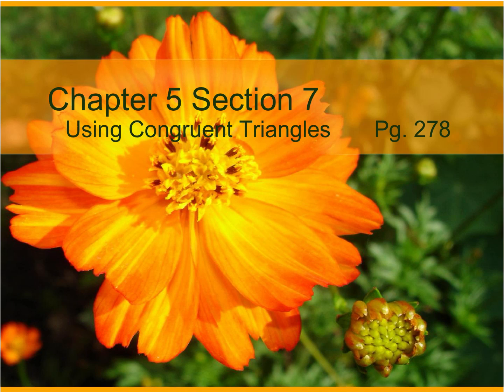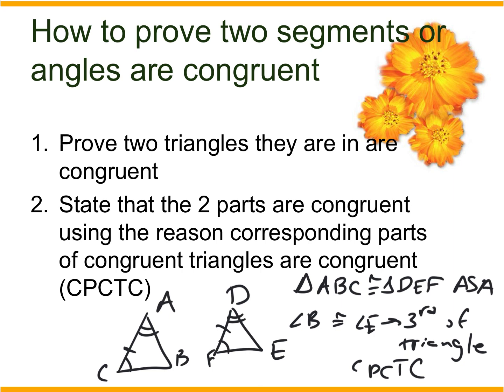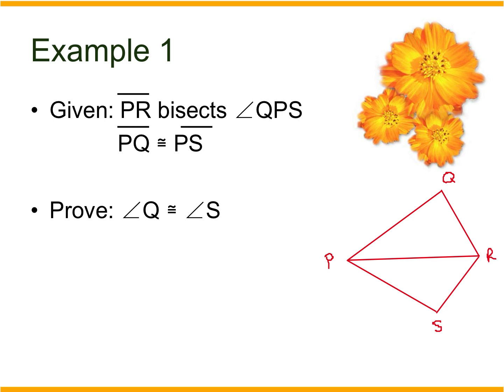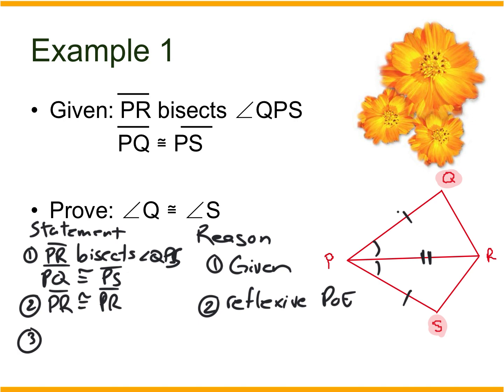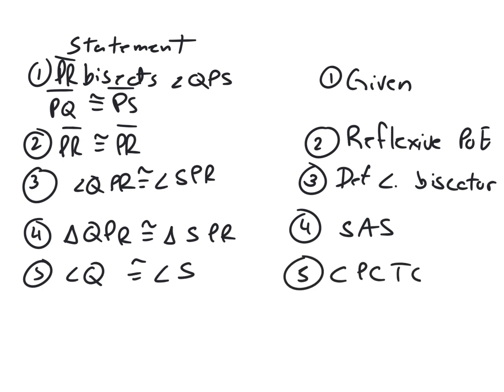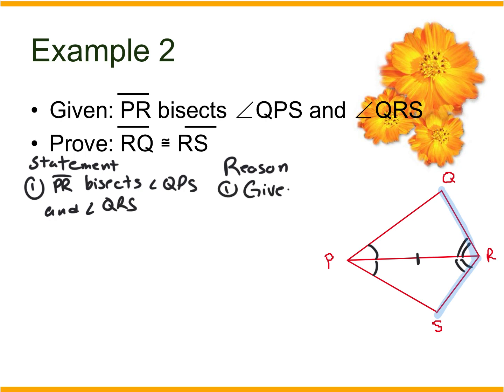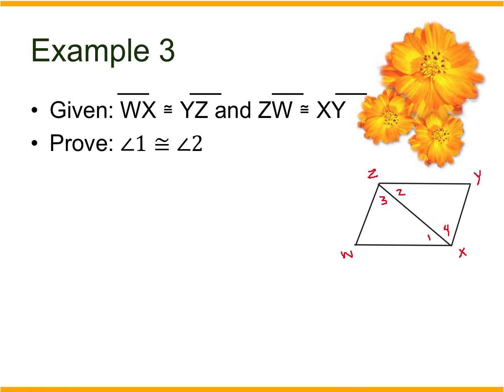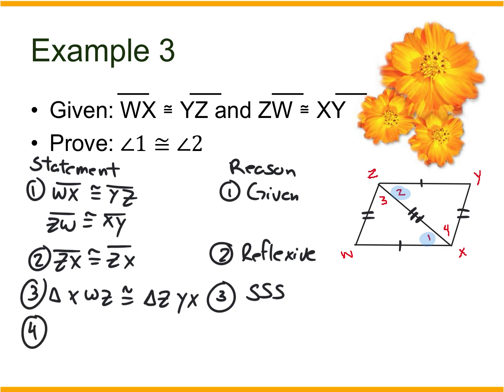Chapter 5 Section 7 BI Teacher